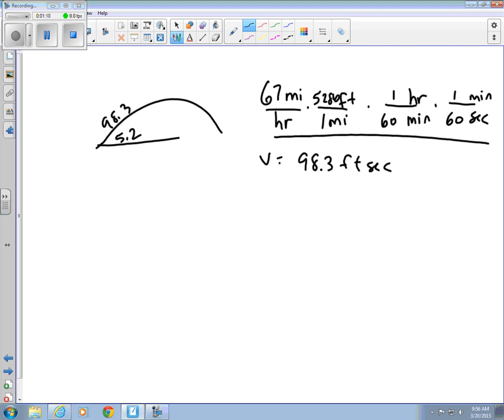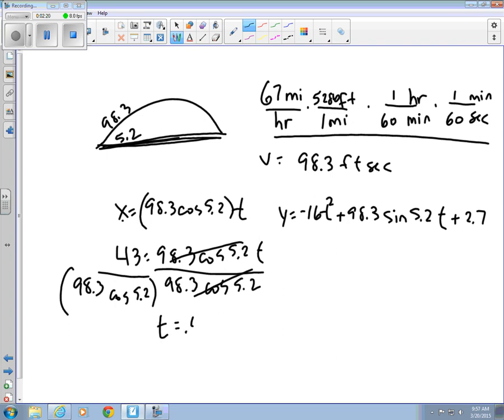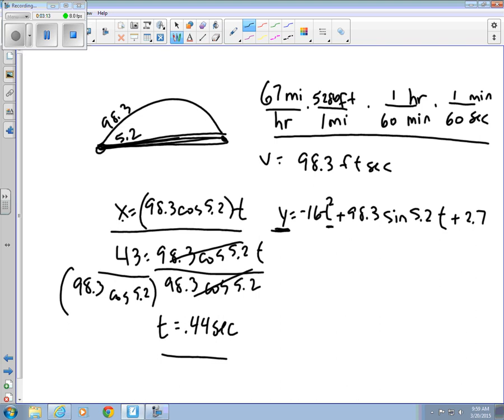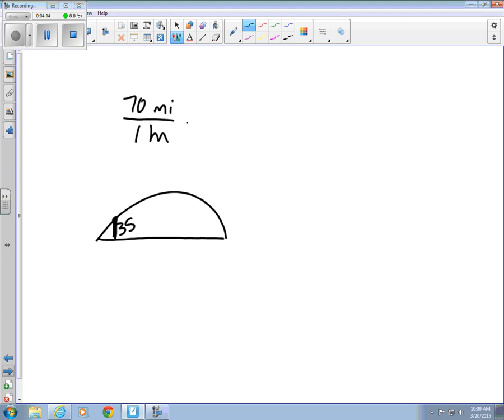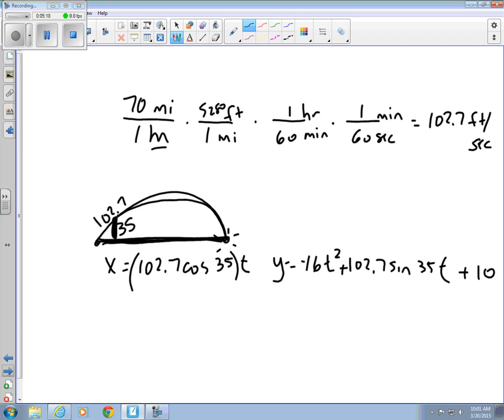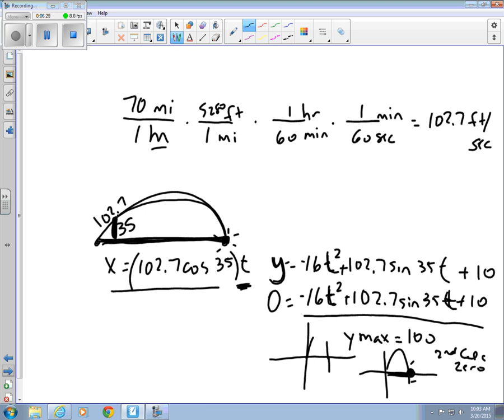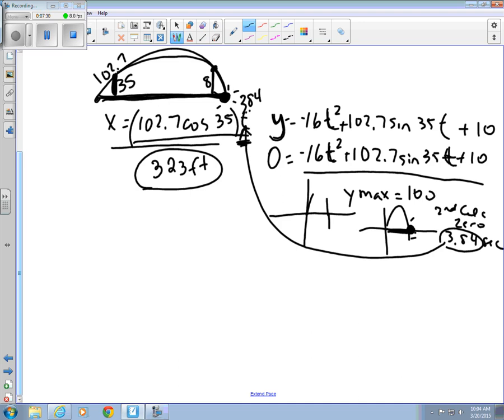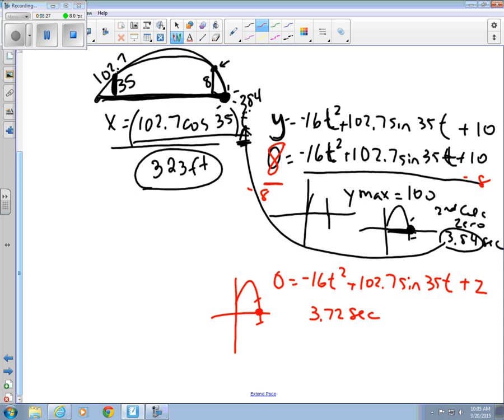Precalculus Conics 3B